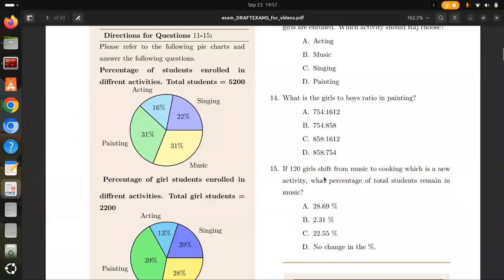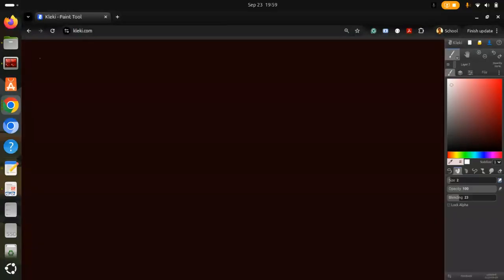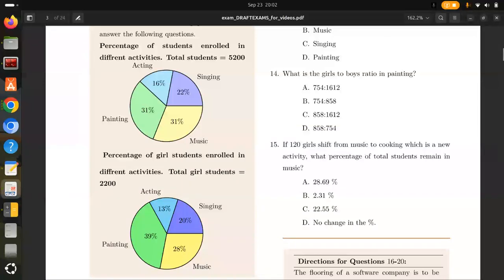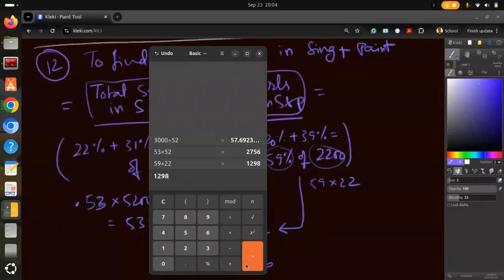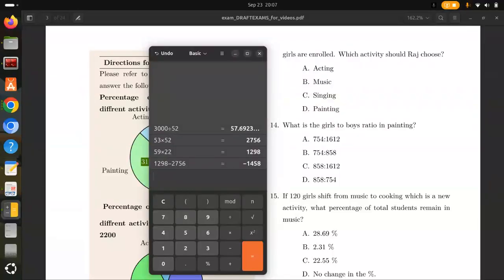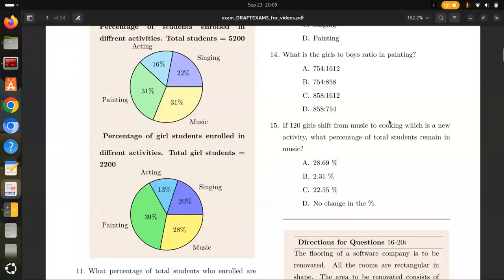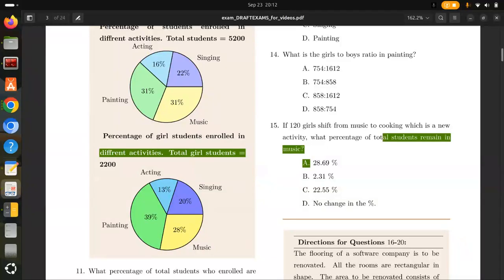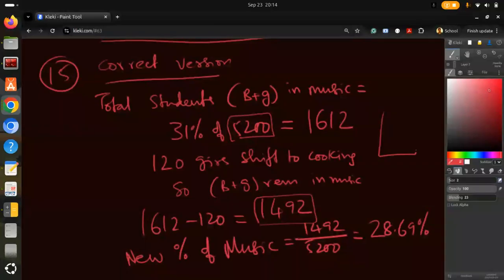Two pie charts problem - Enrollment in Activities